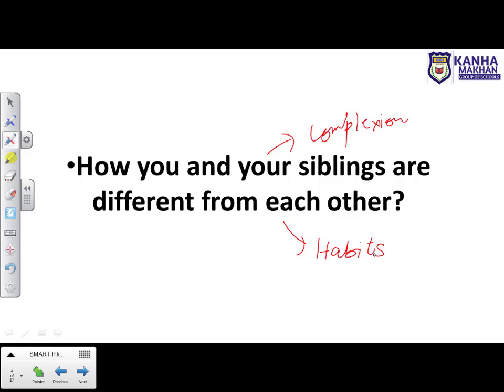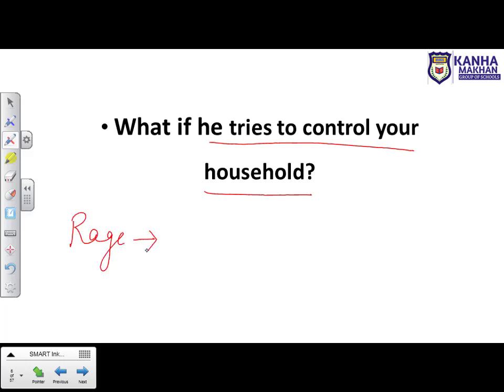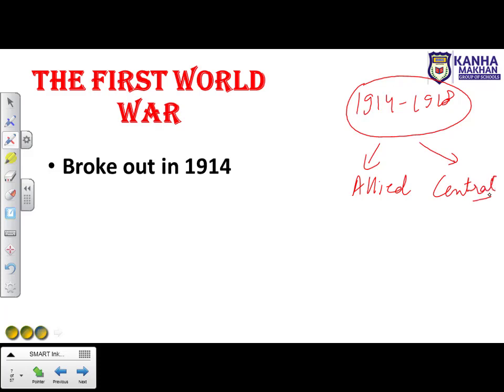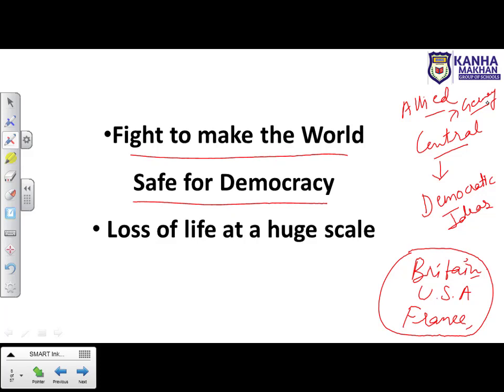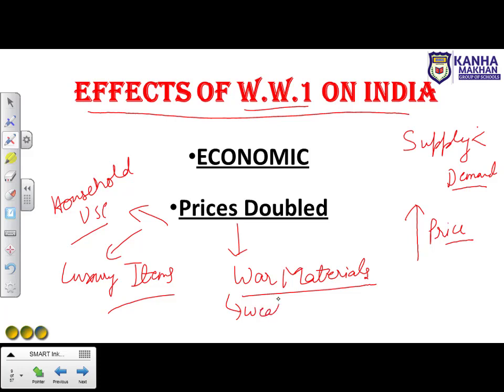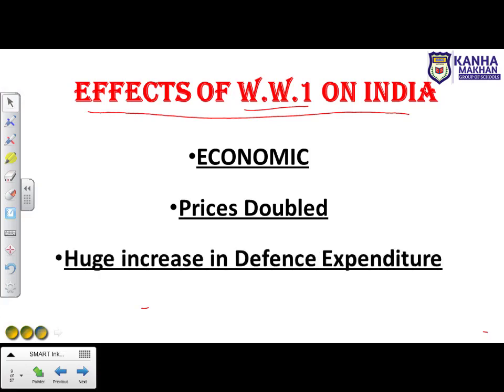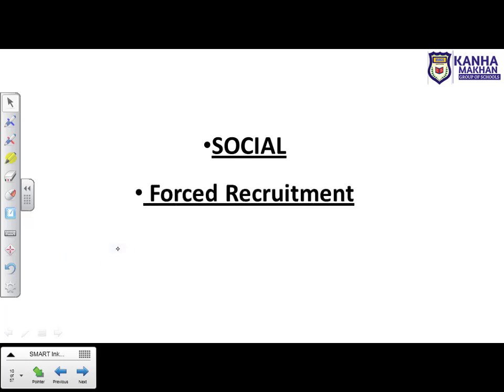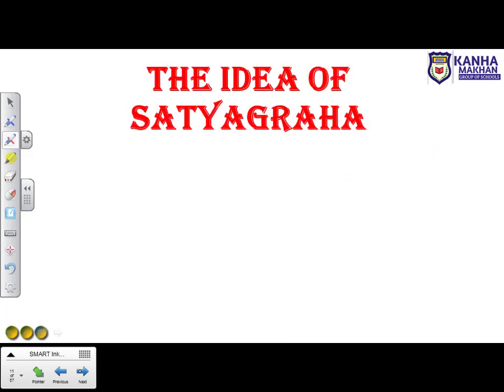NATIONALISM IN INDIA PART 1